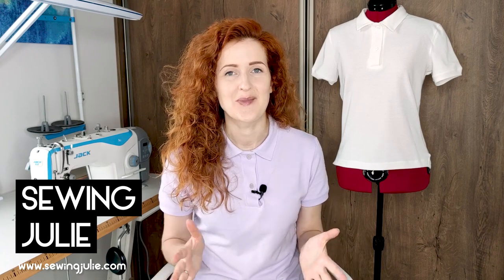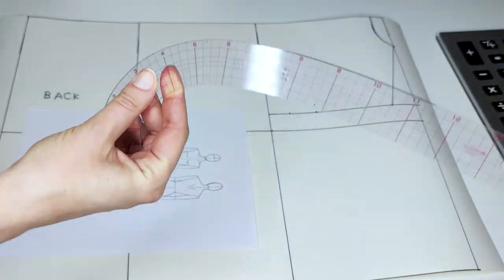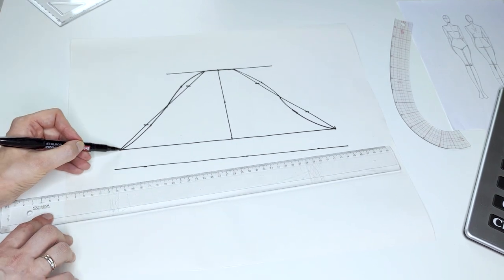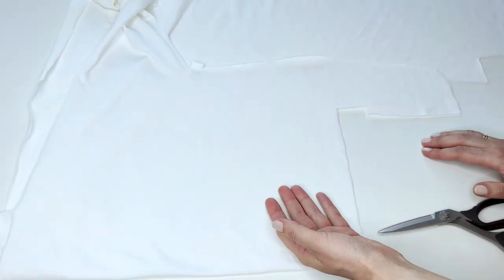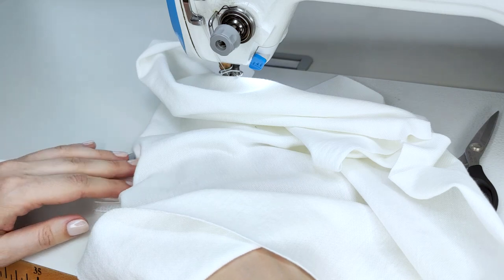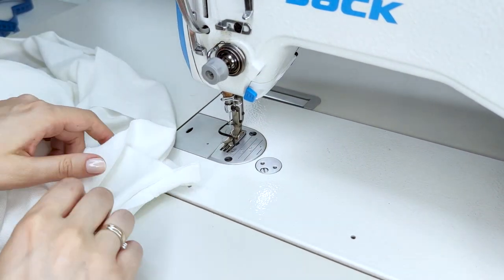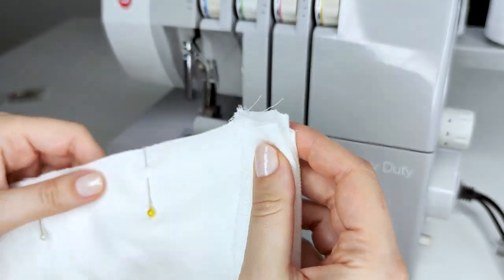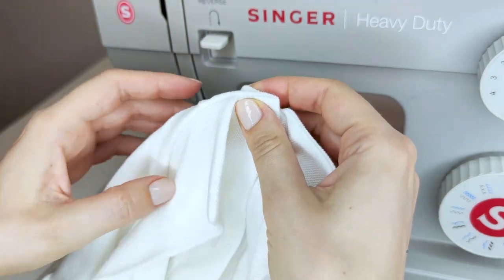How to sew Polo Shirt (full sewing class)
Hello Darlings! I am very excited to present my new sewing class on how to make your own Polo shirt! Polo shirts are absolute classic and a staple in summer wardrobe. Plus, they are are super fun to make, who would have guessed?!

This Polo shirt sewing class has two parts:
02:28 Polo shirt pattern making (in this part I will show you how to draft a pattern based on YOUR measures);
25:18 Polo shirt assembling (step-by-step tutorial on how to sew your own Polo shirt).

Known for their exceptional quality, Kai Scissors are easy to work with and will be a great tool for every seamstress to have.

If you are interested in Kai Scissors, you can find their entire range